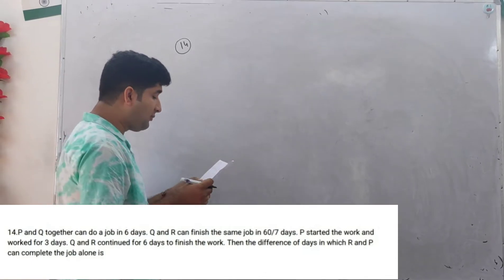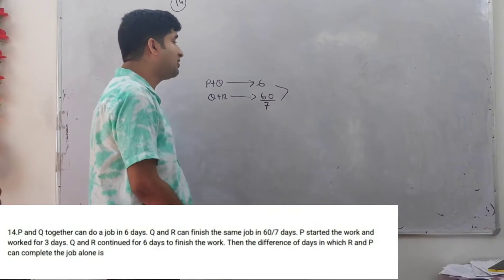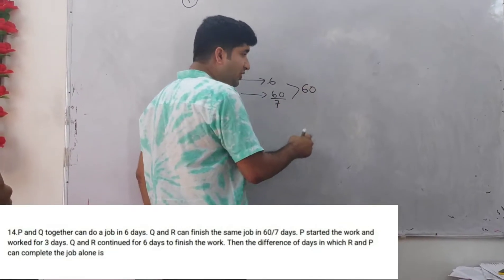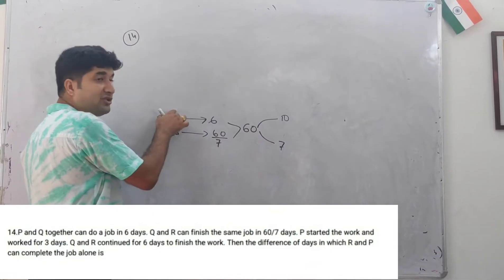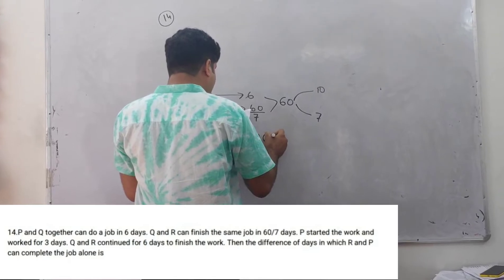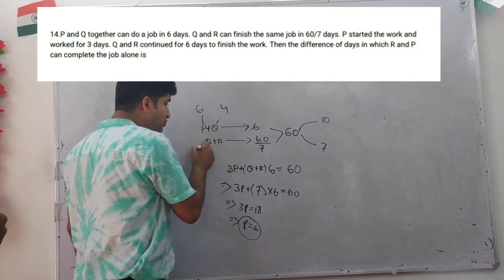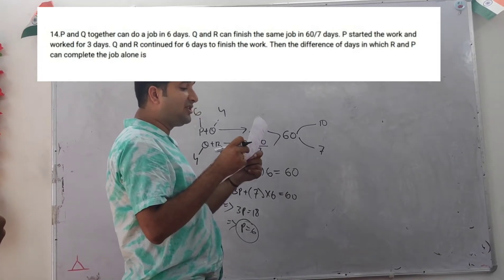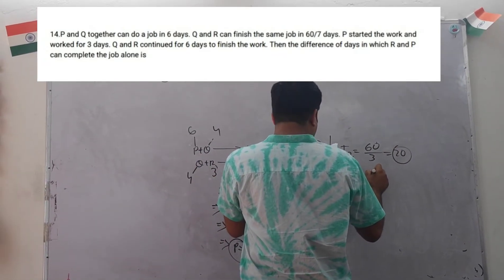Time & Work | Easyway Learning Classes | Prabal Adhikari | Ramnagar 5 | Part 7